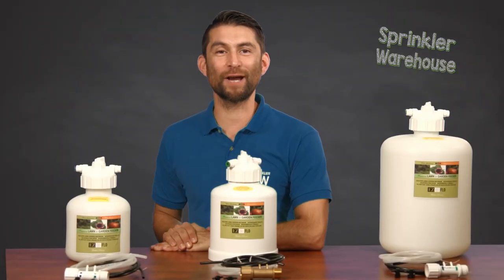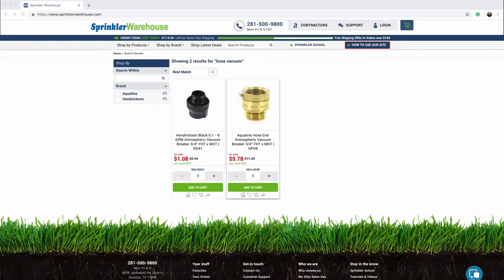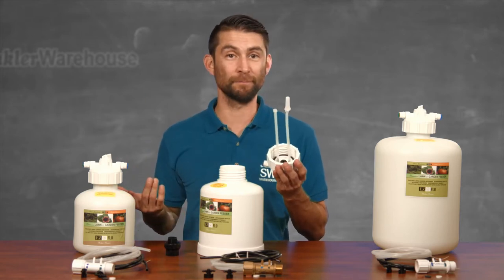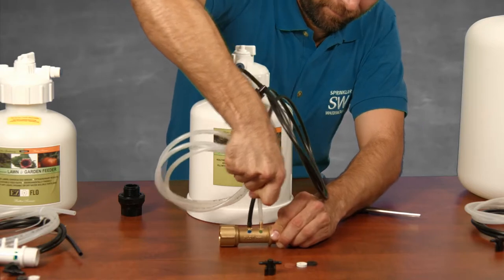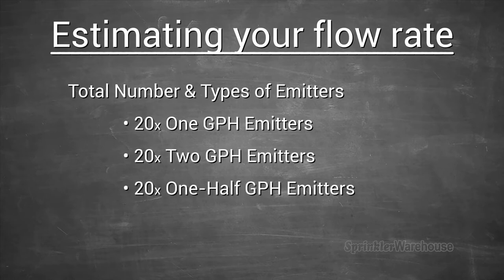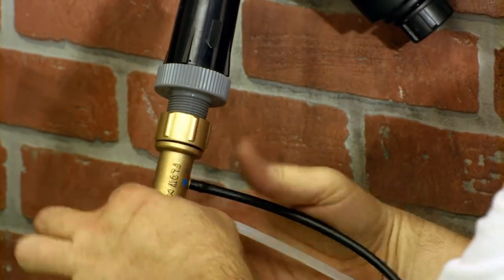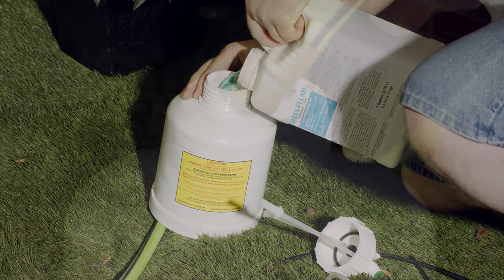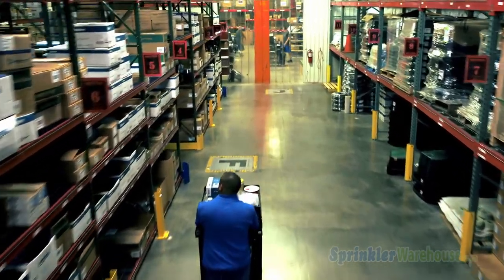Fertilizer System Using A Hose Bib (Spigot)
Adrian Sanchez the Sprinkler Warehouse Pro teaches you how to install an automatic fertilizing system into your drip system.  Why fertilize and water separately when you can do both at the same time!